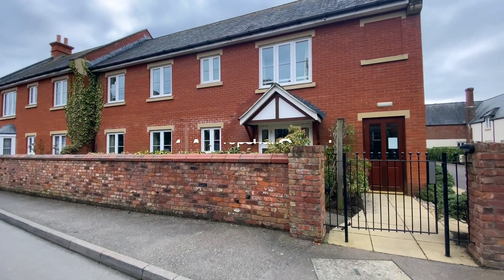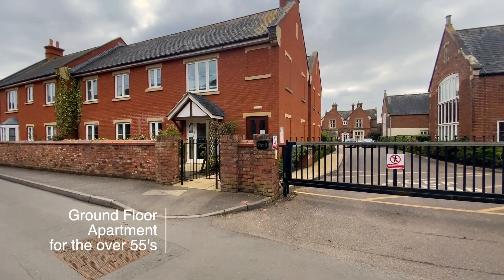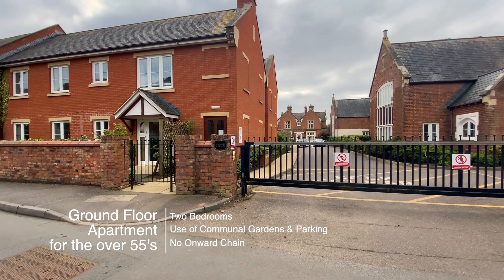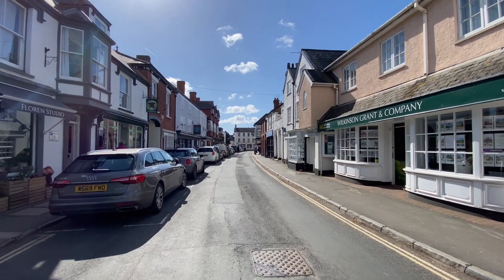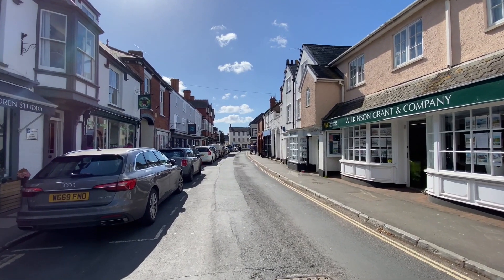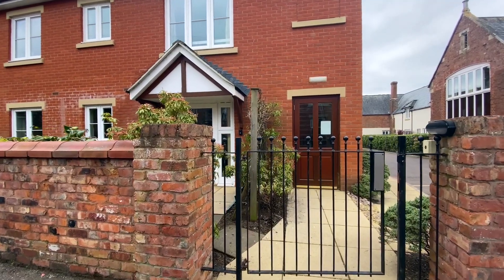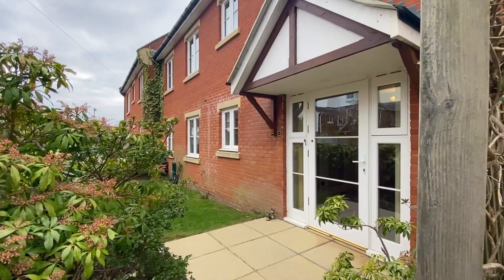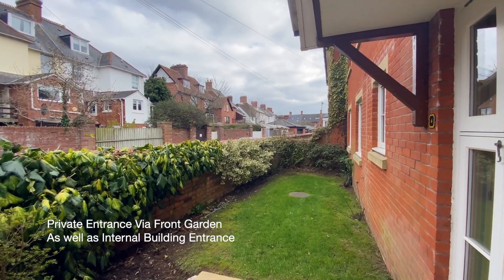4 Armada Court | A Ground Floor Two Bedroom Apartment for Over 55's | Topsham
4 Armada Court Video Tour | A Ground Floor Two Bedroom Apartment for Over 55's | Topsham

A ground floor TWO BEDROOM apartment suitable for the over 55's situated next to the BOWLING GREEN and SWIMMING POOL, being a short level walk to the shops and bus stop, with the use of COMMUNAL GARDENS and PARKING. NO ONWARD CHAIN and DIRECT ENTRANCE via front garden.